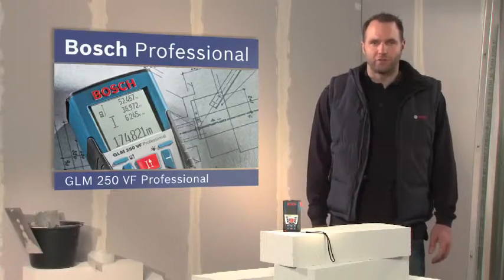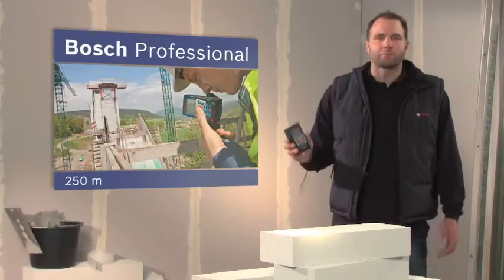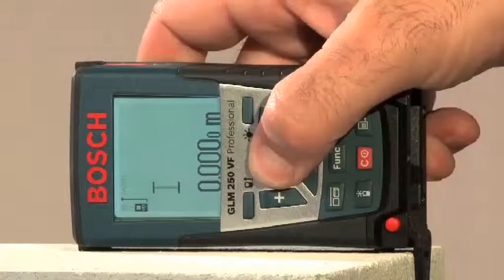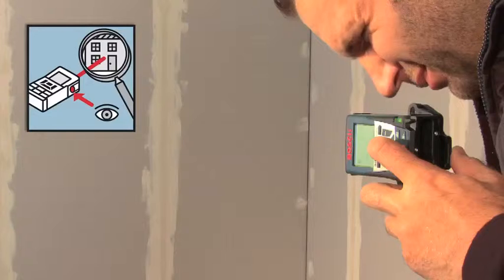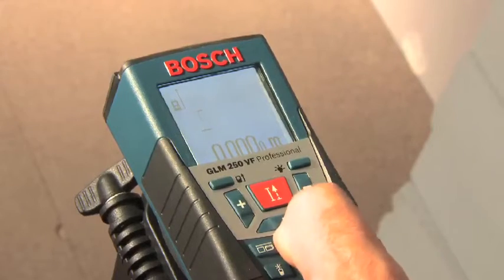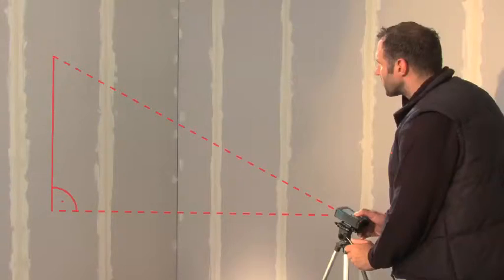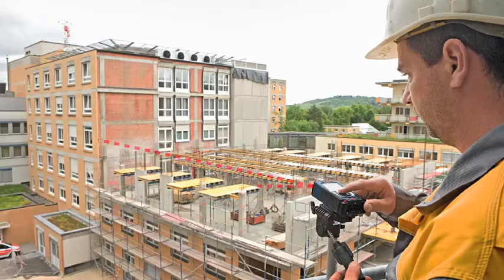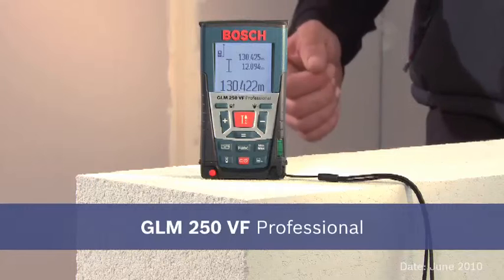Bosch GLM 250 VF Professional|Laser Rangefinder|Laser Measure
Measuringtools Bosch GLM 250 VF Professional Laser Range Finder is the laser measure with the longest range. The included telescopic lens allows for optimal viewing of the laser point up to a distance of 250m, making this range finder/measuring equipment suitable for outdoor use. Due to the big glass lens and ceramic optics carrier, this Bosch power tool ensures maximum measuring performance and precision, especially in poor lighting circumstances.

Bosch GLM 250 VF Professional Laser Range Finder offers a variety of combination measurement functions for quick and exact distance, area, and volume calculations, as well as dust and splash protection IP 54. Due to the dust and splash protection of IP54, it is a durable tool for use on construction sites.

Bosch GLM 250 VF Professional is a must-have because of the longest range and multifunctional measuring pin for precise measurement in hard-to-reach areas and edges. It also stores the data of the last 30 measurements.

Watch this video to see Bosch GLM 250 VF Professional in action!

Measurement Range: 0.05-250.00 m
Laser Diode: 635 nm, 1 mW
Weight, approx.: 0.24 kg
Measurement time, typical: 0.5 s
Measurement accuracy, typical: ± 1.0 mm* (*plus use-dependent deviation)
Power supply: 4 x 1.5 V LR03 (AAA)
Memory capacity (values): 30
Measuring range, upto: 250 m